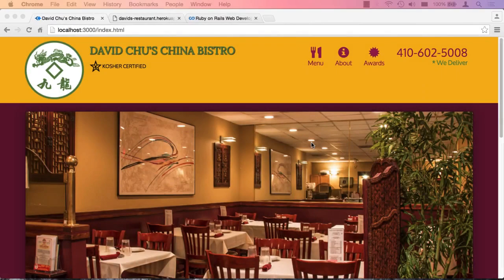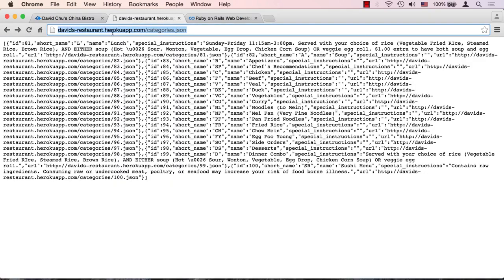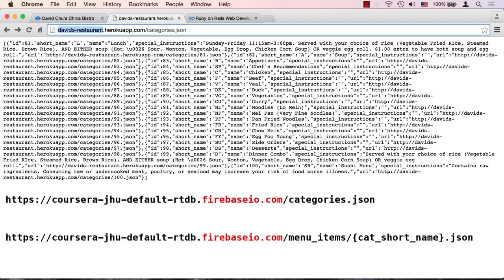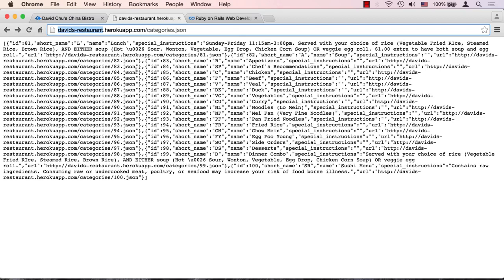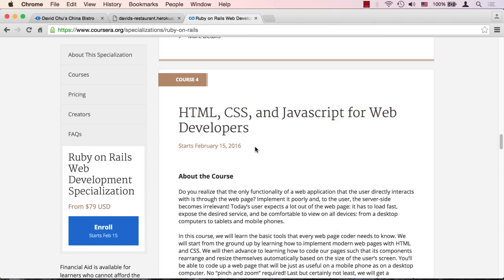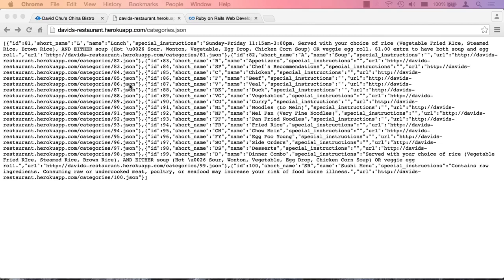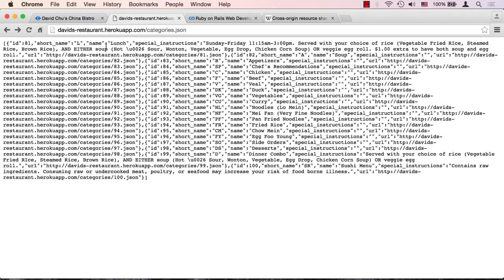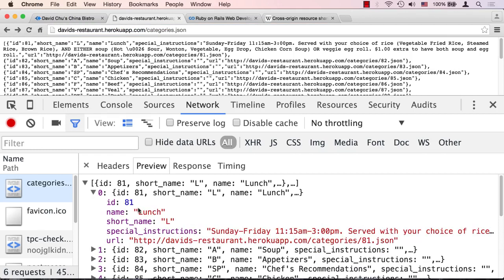Lecture 61, Part 1: Dynamically Loading Menu Categories View